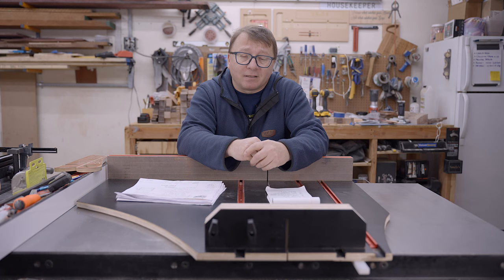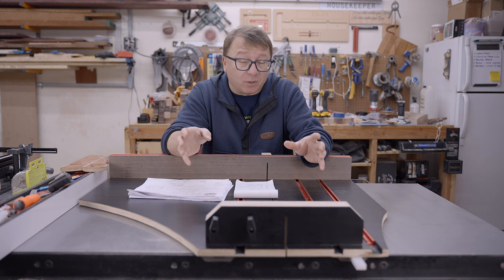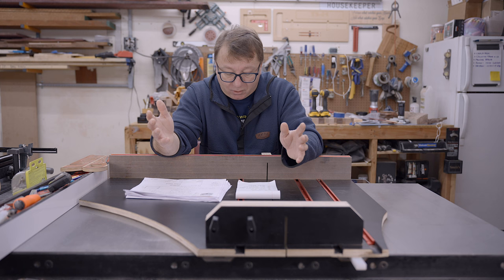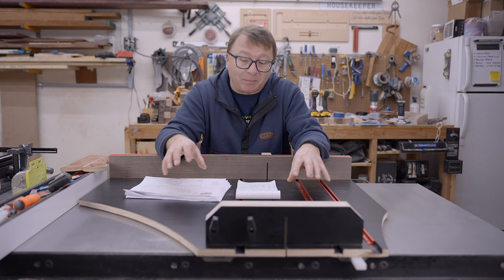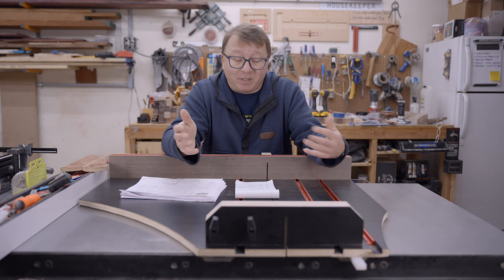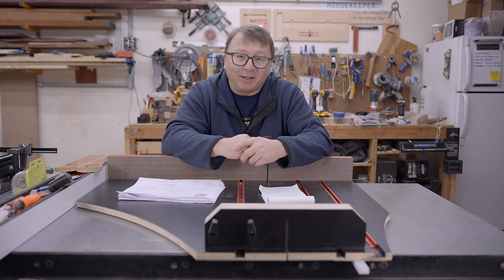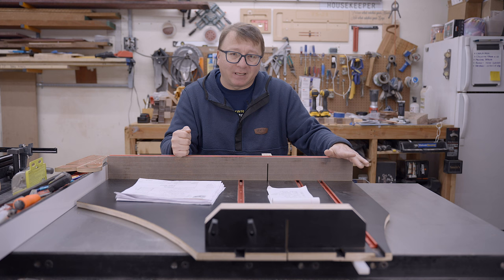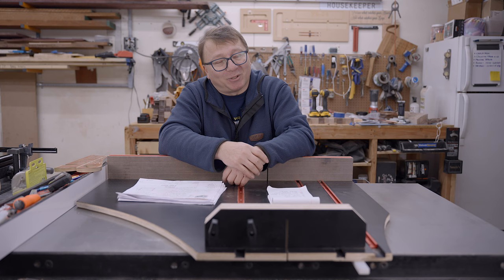7 Mistakes To Avoid - Making My Ultimate Crosscut Sled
7 Mistakes To Avoid - Making My Ultimate Crosscut Sled

0:00 - Intro
1:55 - Setting the Stage
3:41 - Size Matters7:04 - Highs and Lows
10:51 - Cleanliness
12:28 - Slickness
15:35 - Practice Make Perfect
18:35 - Read, Read, Read
20:10 - Read TO THE BOTTOM
24:11 - Wrap Up

Parts used in this video:
UHMW Tracks
UHMW Tracks
Crosscut Sled Kit
Kreg Track Runner
Microjig Zeroplay Miter Bar
Top Adjusting Miter Bar